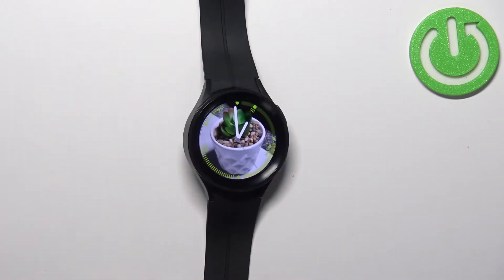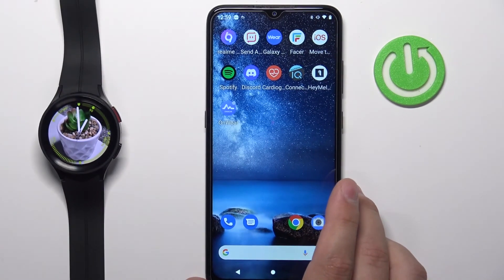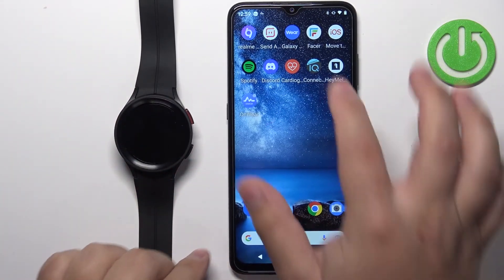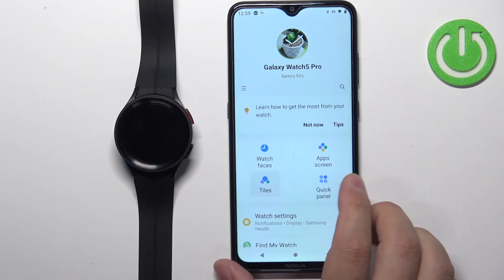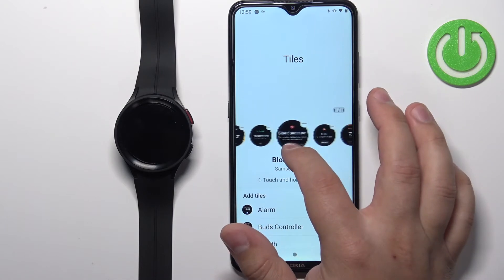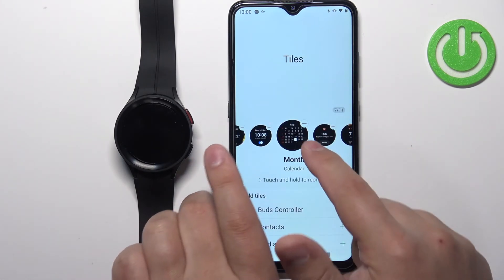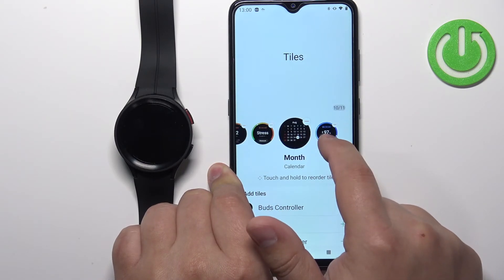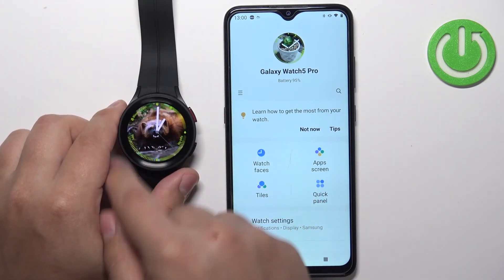How to Customize Tiles in Samsung Galaxy Watch 5 Pro?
In this video, we will show you how to manage Tiles in Samsung Galaxy Watch 5 Pro. There are several ways to personalize this feature.

How to Manage Tiles in Samsung Galaxy Watch 5 Pro? How to Edit Tiles in Samsung Galaxy Watch 5 Pro? How to Set Up Tiles in Samsung Galaxy Watch 5 Pro? How to Delete Tiles in Samsung Galaxy Watch 5 Pro?